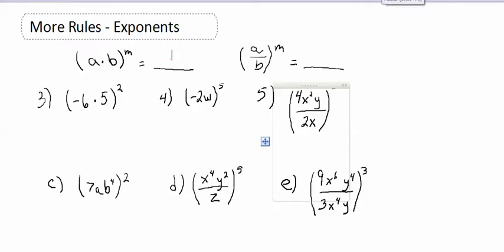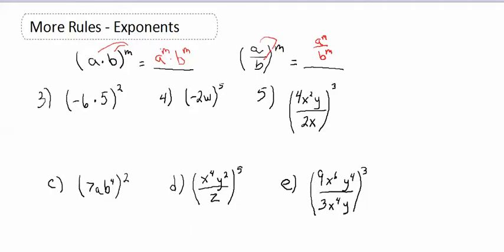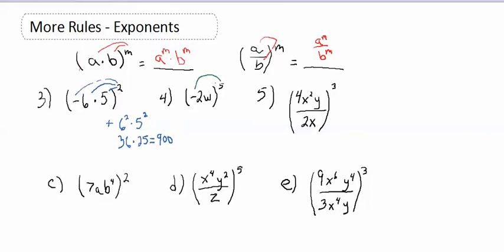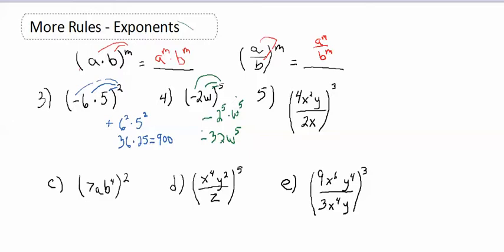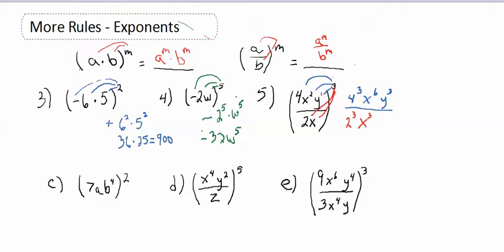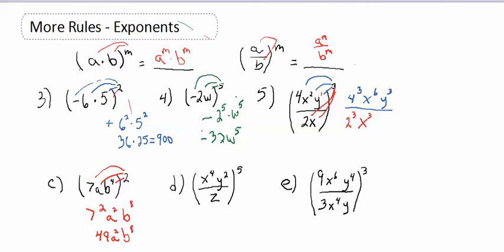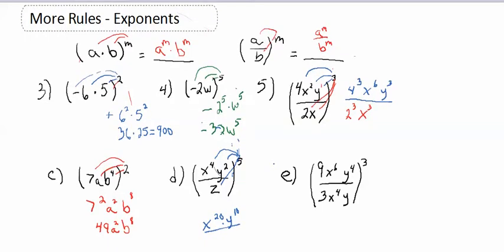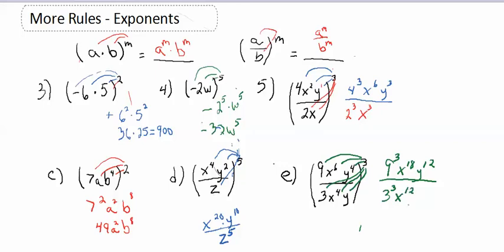More Rules Exponents